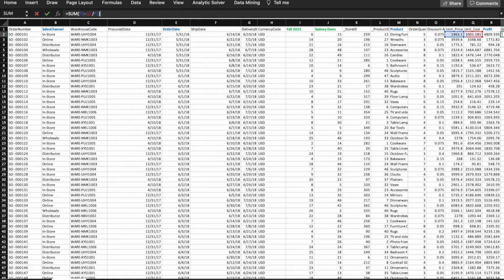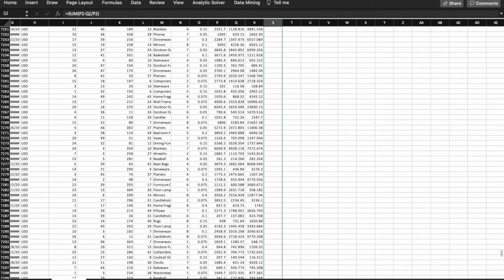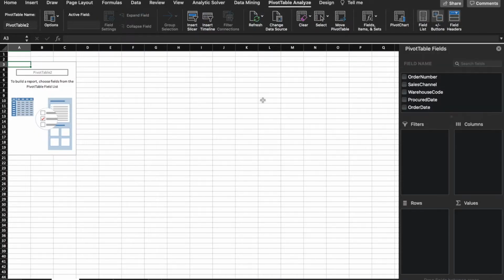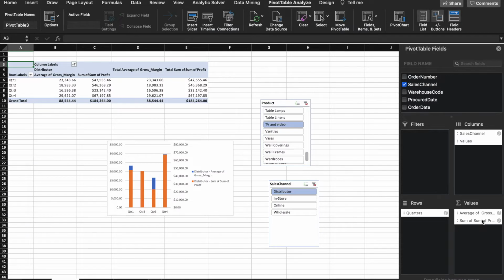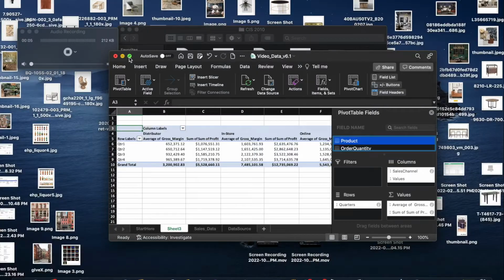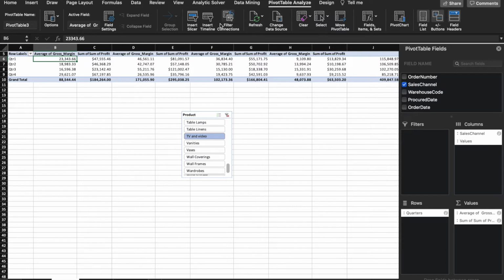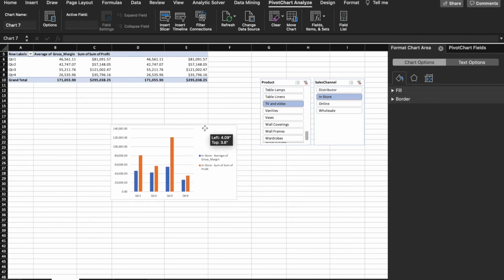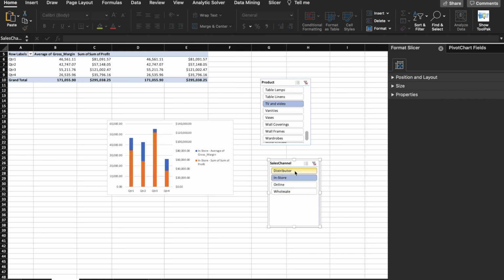CIS 2010 Sydney Davis Video Project